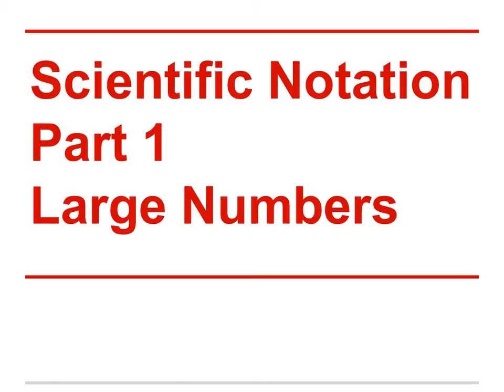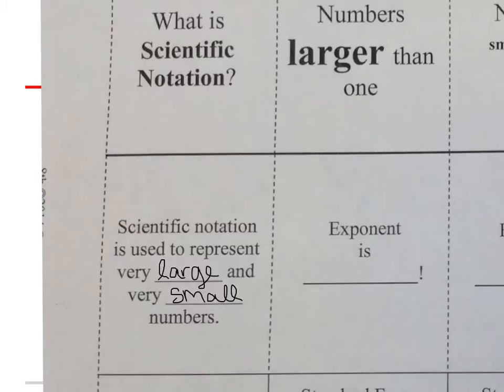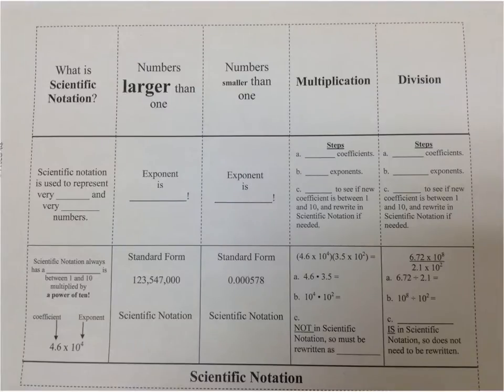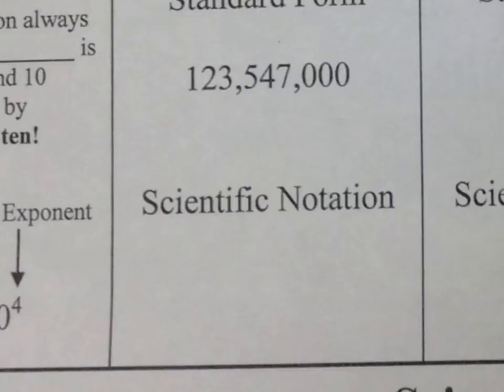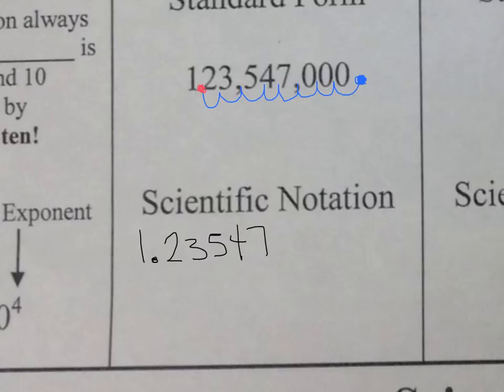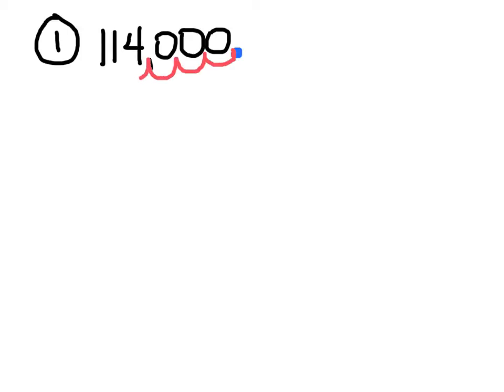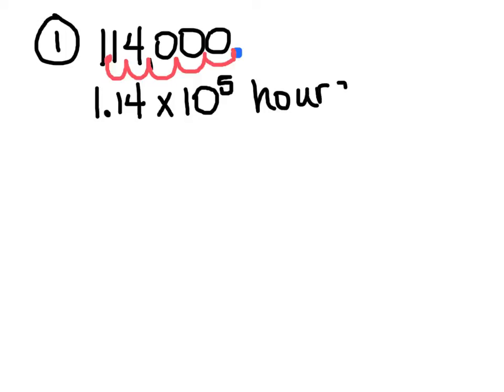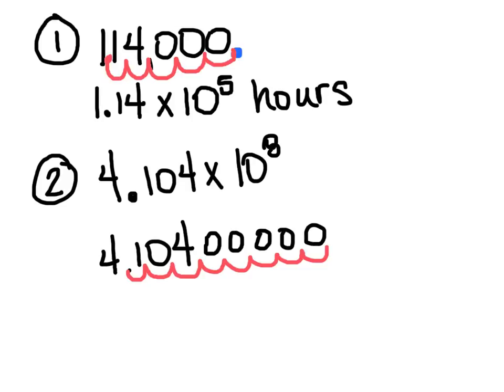Scientific Notation Part 1 Due Friday 8/29